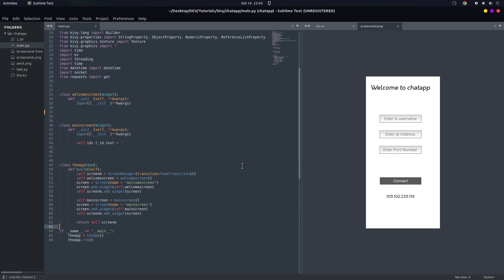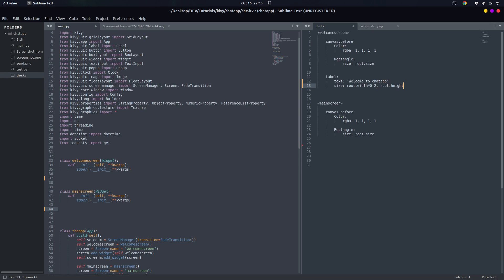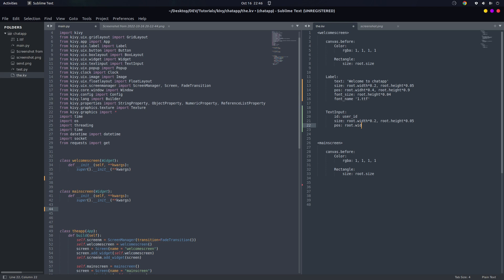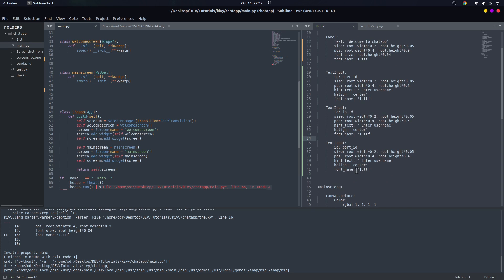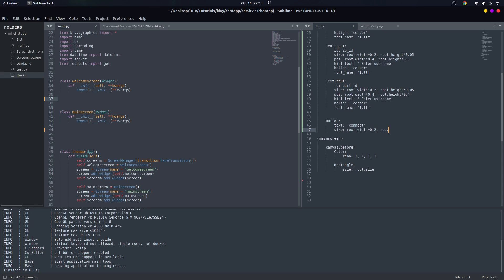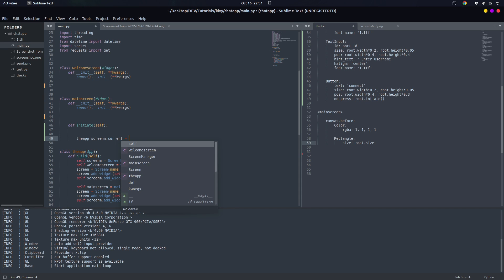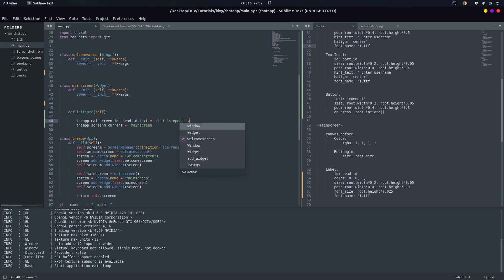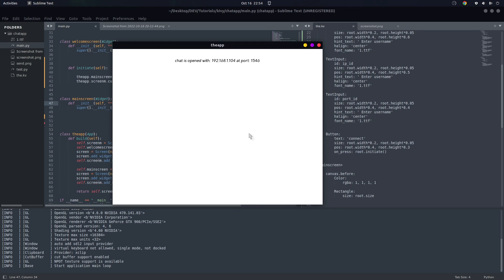Chat App: Part One ---- Python, kivy, Sockets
this is part one of a tuto series where we learn how to build a chat app with python and kivy and sockets.